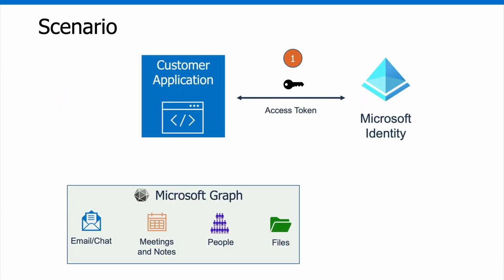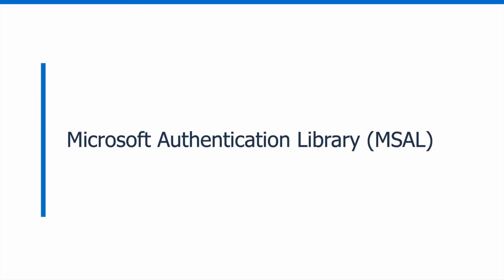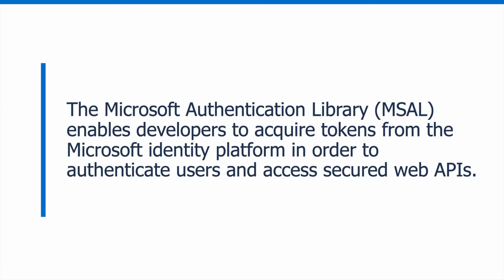Module 2: Retrieve an Access Token by Using MSAL | Microsoft Graph Fundamentals for Beginners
At this point, you have a basic understanding of what an access token is. You've also seen how to register your application with the Microsoft identity platform by using Azure Active Directory. Now you'll learn how to retrieve an access token so your team can use it to build the customer application.